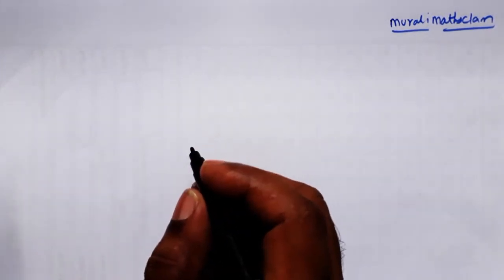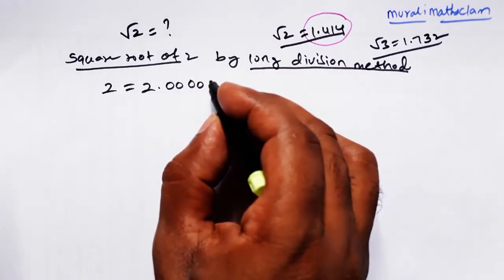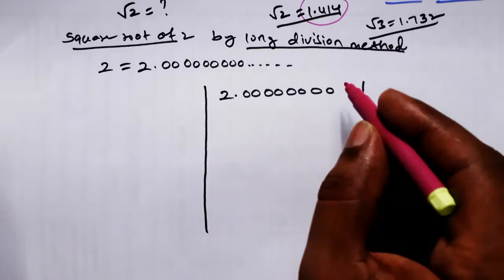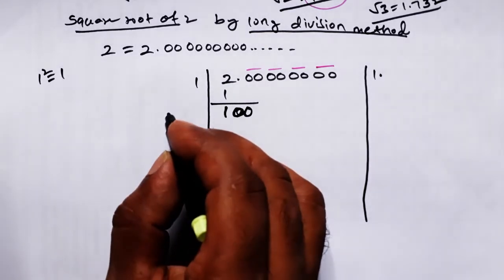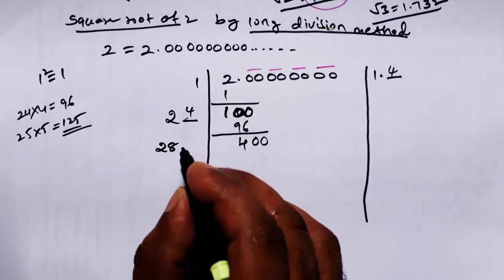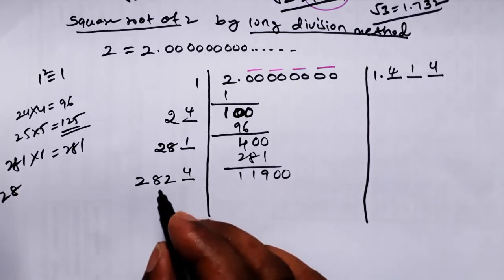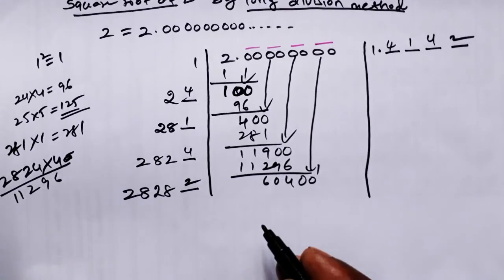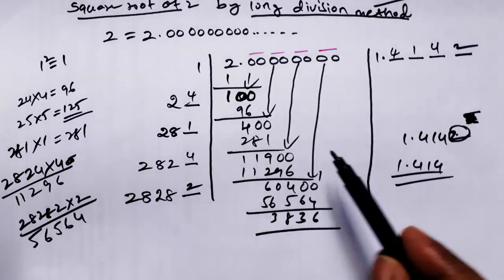Square Root of 2 Value upto 3 Decimal Places by Long Division Method Explained.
square root of 2 by the long division method upto 3 decimal places is explained in detail step by step clearly. The same method can be applied to find out the square root of 3, square root of 5, square root of 6 and so on.